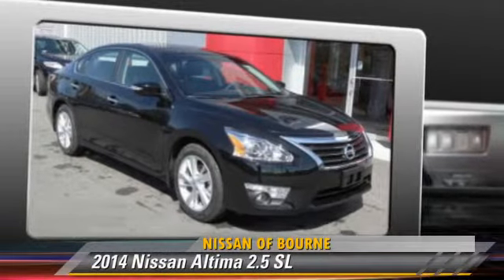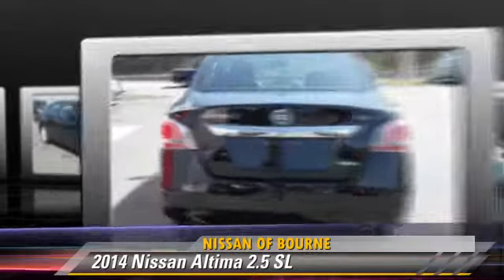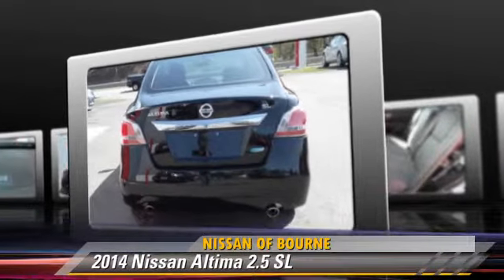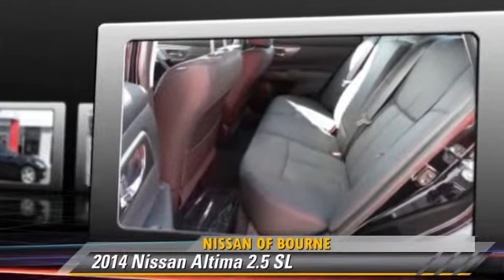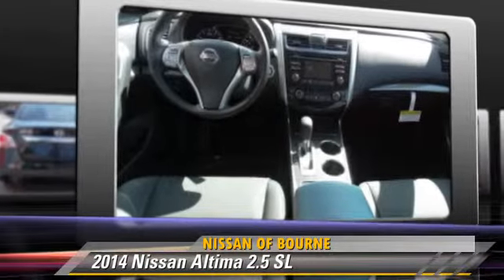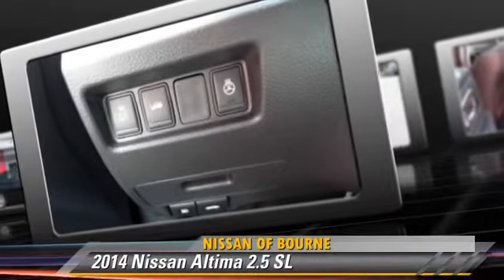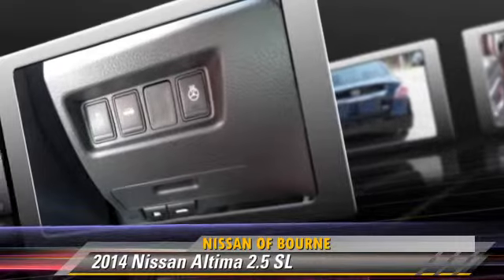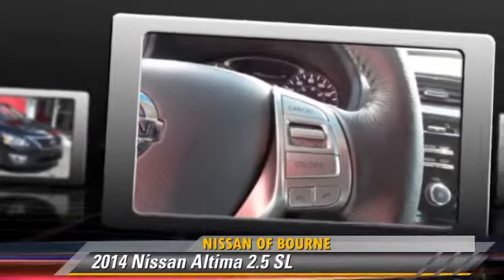Nissan of Bourne, Bourne MA 02532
60 MacArthur Blvd Bourne MA 02532

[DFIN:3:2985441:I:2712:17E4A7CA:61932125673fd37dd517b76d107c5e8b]